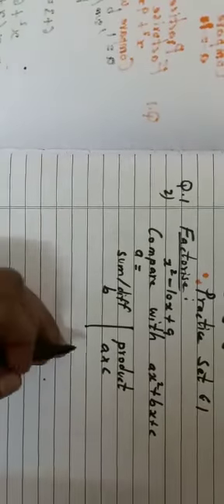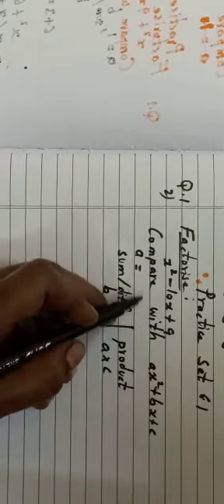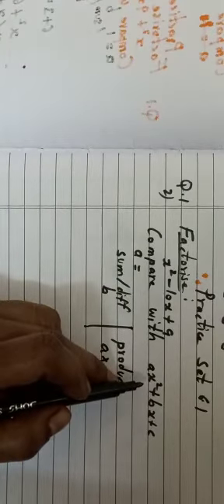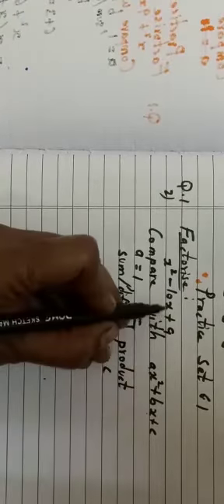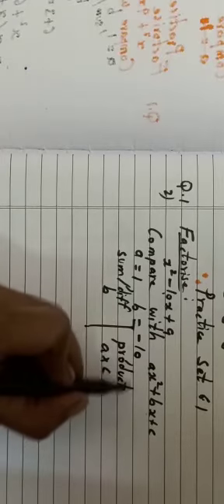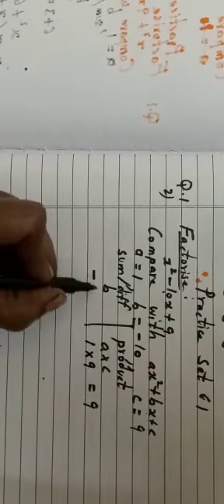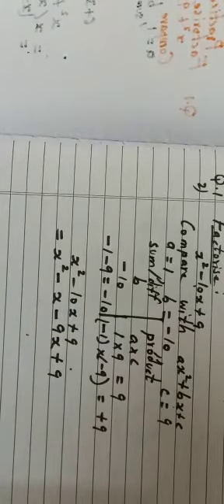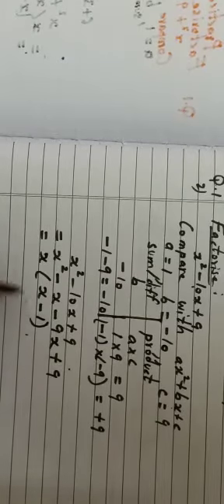Class : 8 Topic: Factorisation of Algebraic Expression Practice set 6.1 Q.1) Factorise